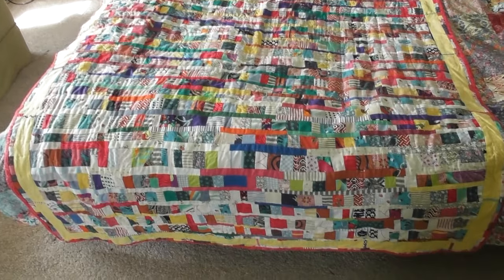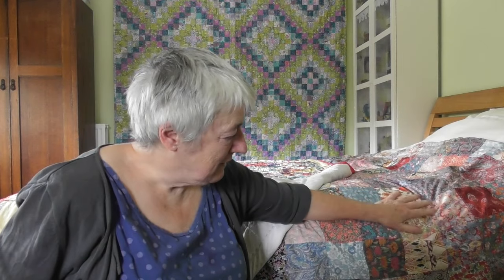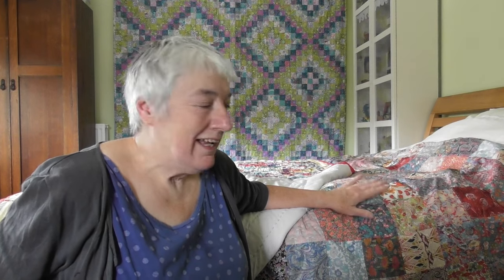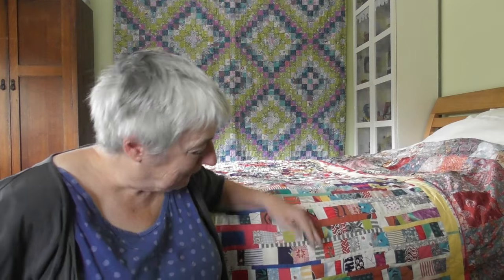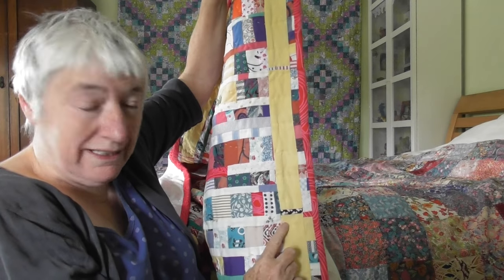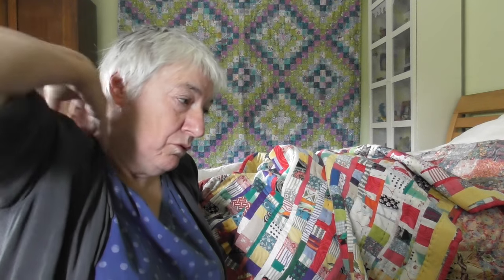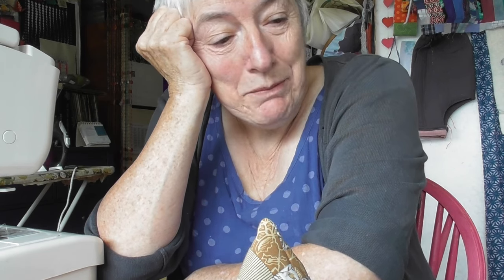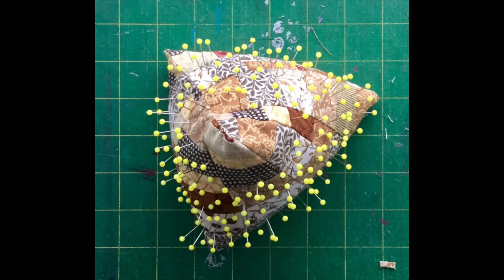My First Quilt - a scrappy random affair!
A little while ago, I did a Livestream here on YouTube and I talked about how I got interested in quilting - this is the first quilt I made and the influence for it was the women of Gees Bend
There is not much written about these women but what I could find 12 years ago inspired me to try a version of their style of quilting for myself. Of course, I have a sewing machine and modern fabrics to use. But I enjoyed playing in this style. I had another go today - over 12 years later.

The music is called 'Dewdrops' and is a 'free to use' tune provided by iMovie.